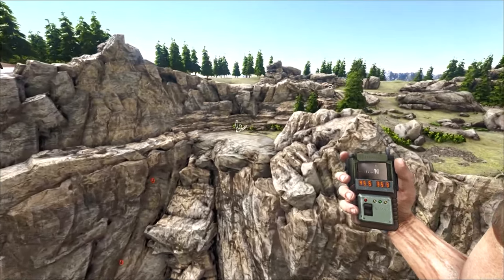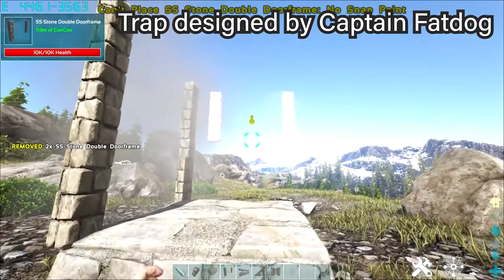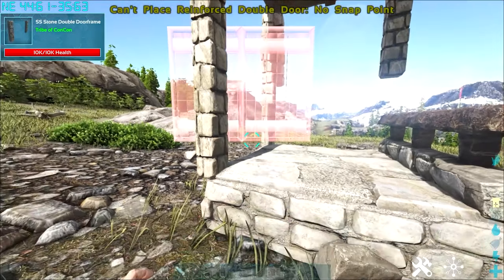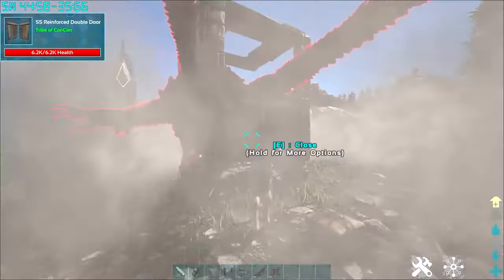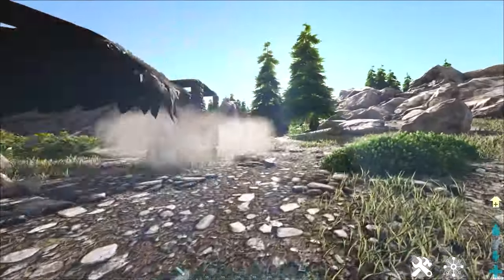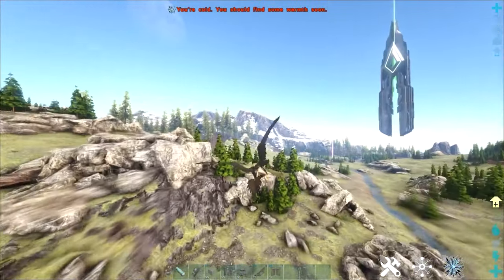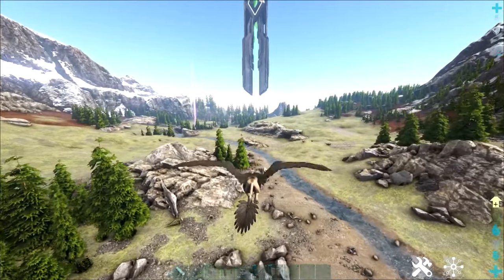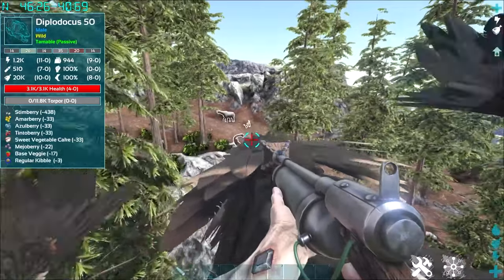How to trap & tame a Griffin ► Ark Survival Evolved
This is a guide on how to trap and tame a griffin in Ark Survival Evolved. They are usually hard to tame and they are not breedable so get yourself a nice high level griffin to be a tanky flying fighter you can use to beat most other flying creatures. It also does not require a saddle to ride one.